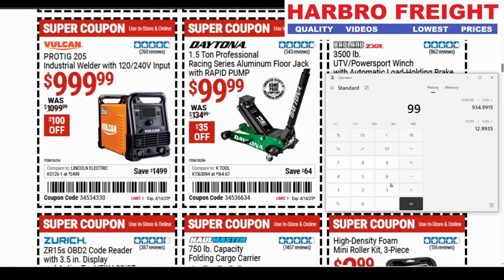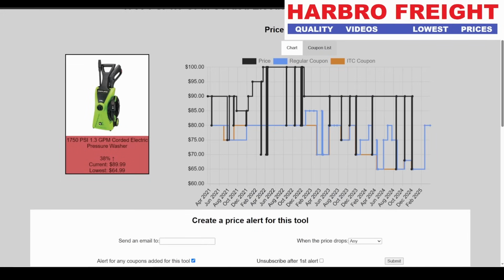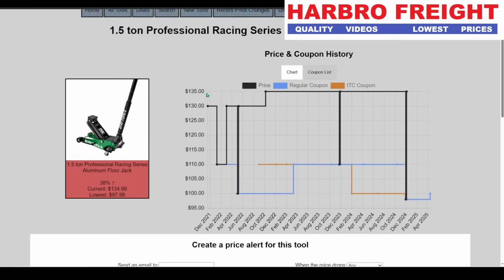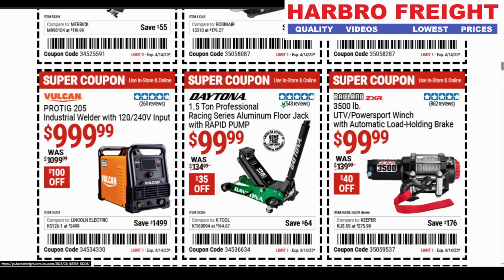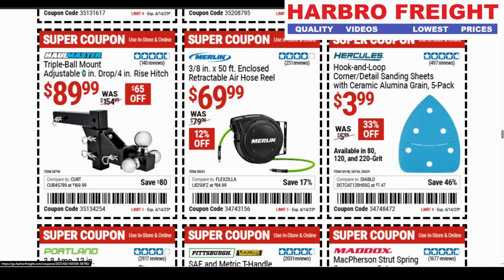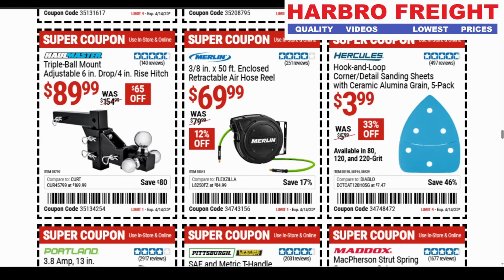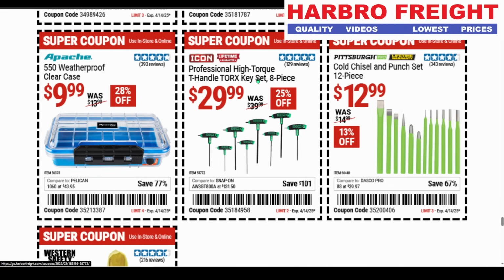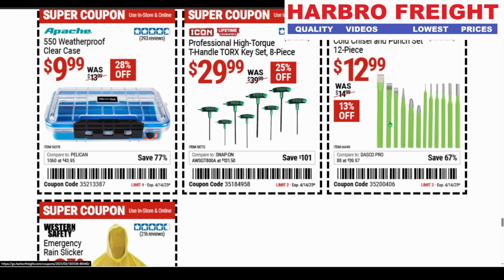NEW Harbor Freight APRIL Super COUPONS!